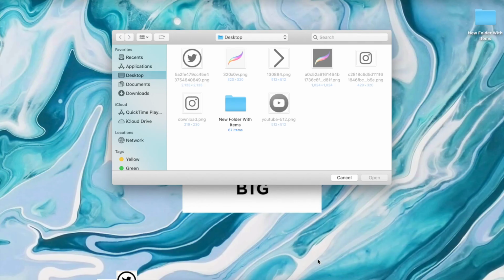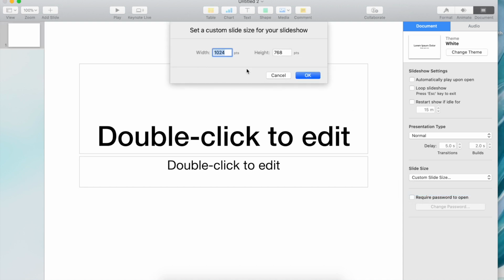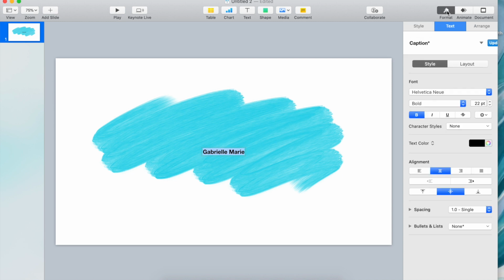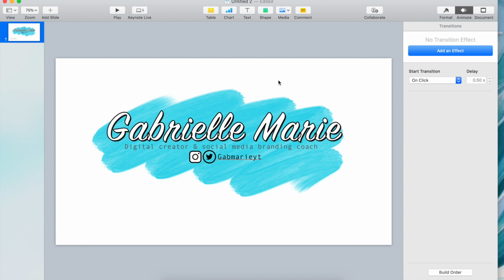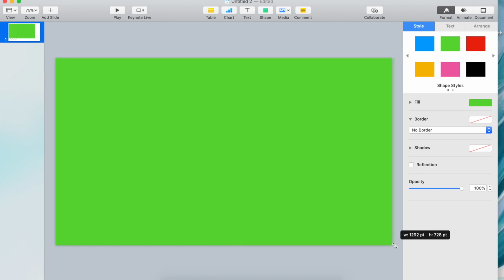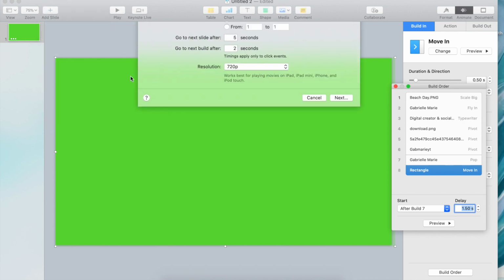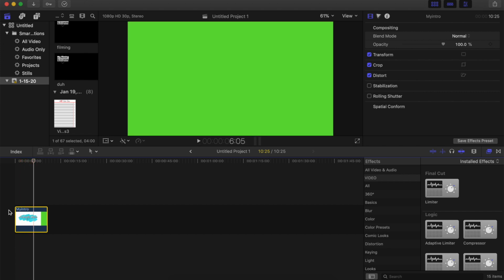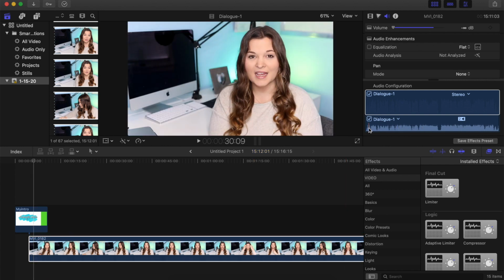How to Make a Video Intro -EASY- Using Keynote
► The Microphone I use
► My Ring Light
► My Camera
► Mood Lighting (lights behind me)
► My Desk